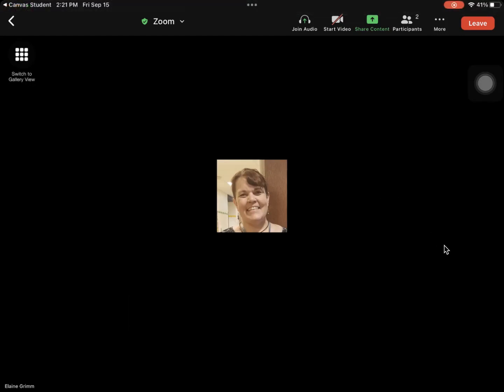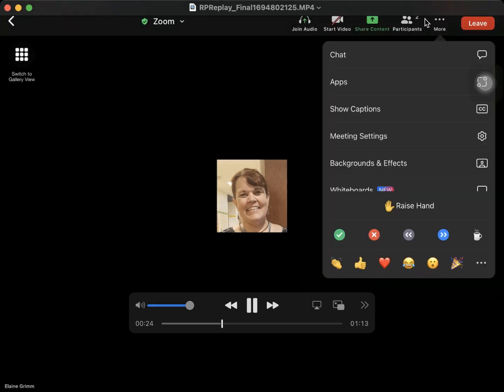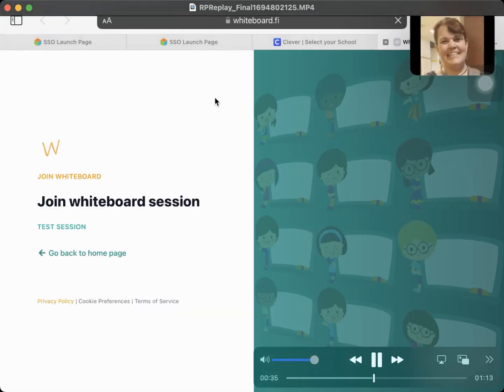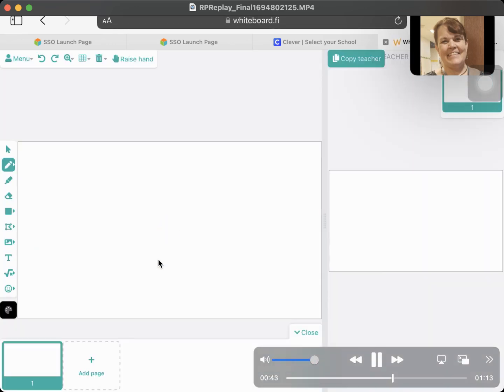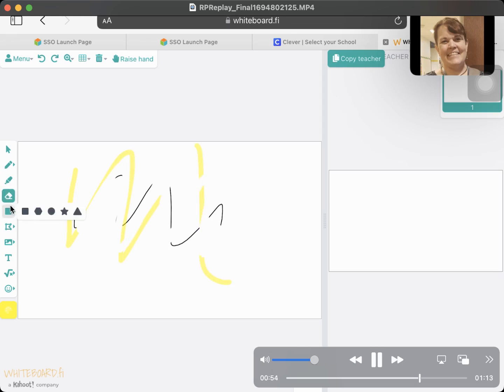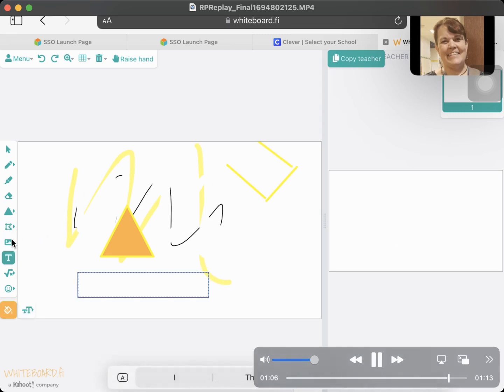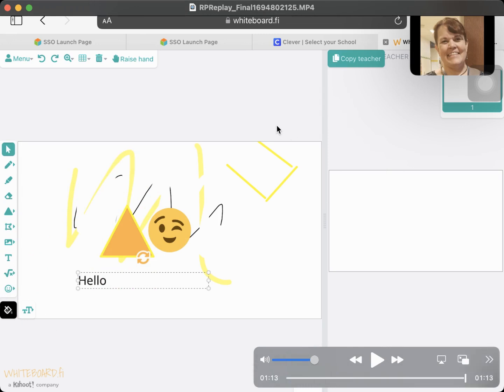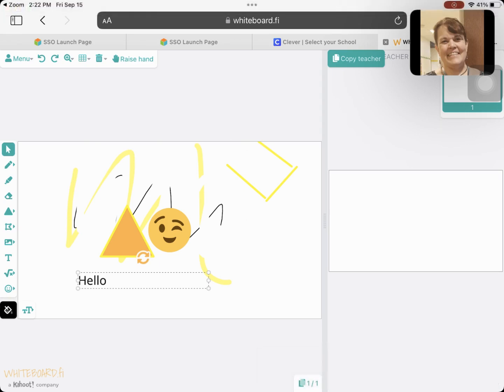Using Whiteboard.fi from Zoom chat